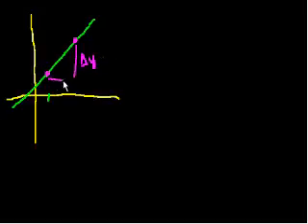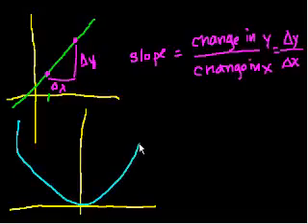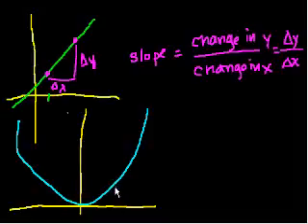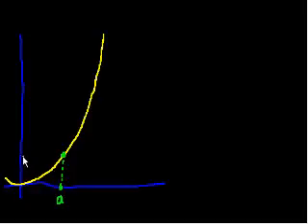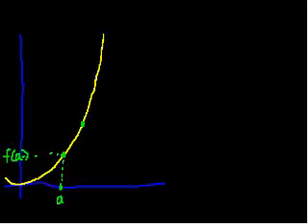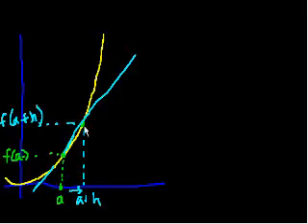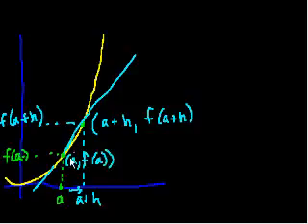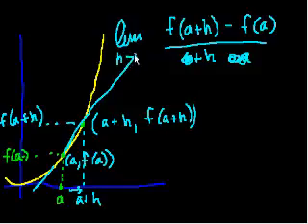014 Calculus Derivatives 1